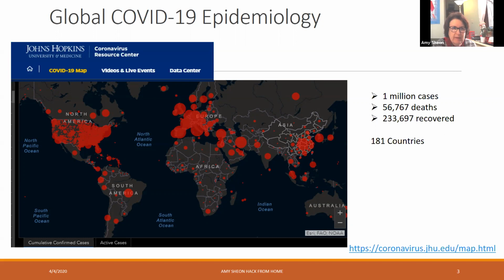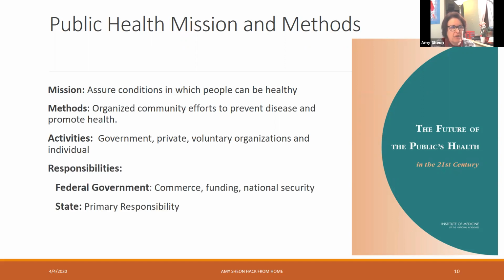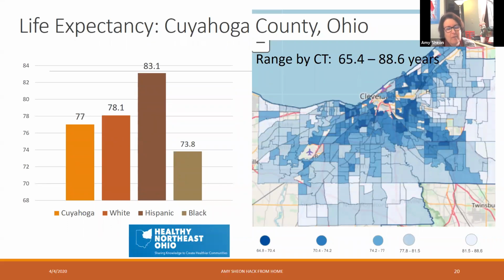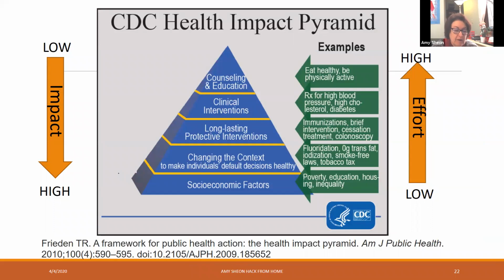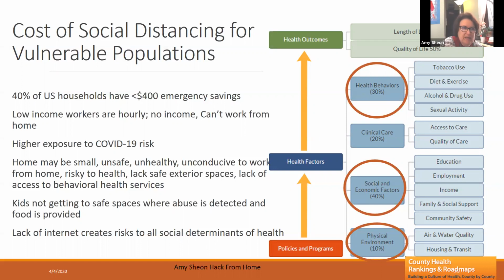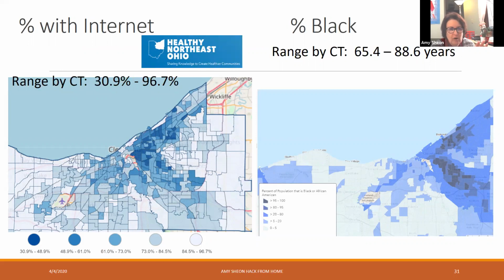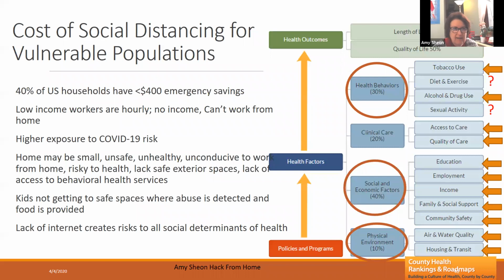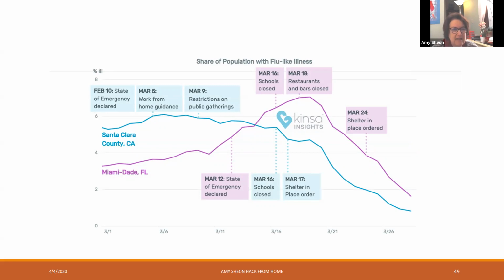Hack from Home - Health perspectives on COVID-19 with Professor Amy Sheon.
Perspectives on COVID-19 with Professor Amy Sheon. Executive Director, Urban Health Initiative Case Western Reserve University School of Medicine.

This talk was part of the 2020 Hack From Home Hackathon, the event gathered skilled professionals from all over the world to suggest solutions to the COVID-19 pandemic crisis.